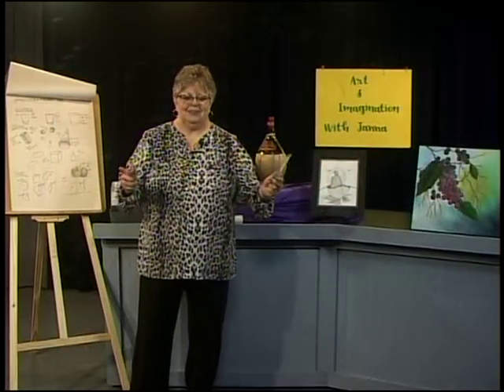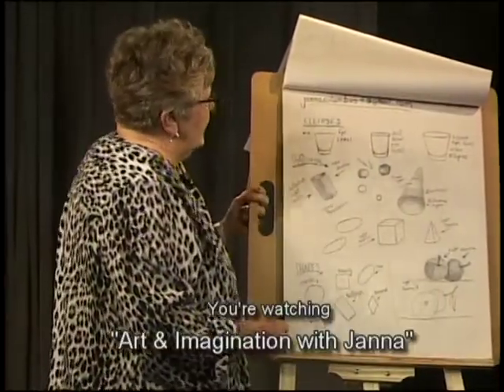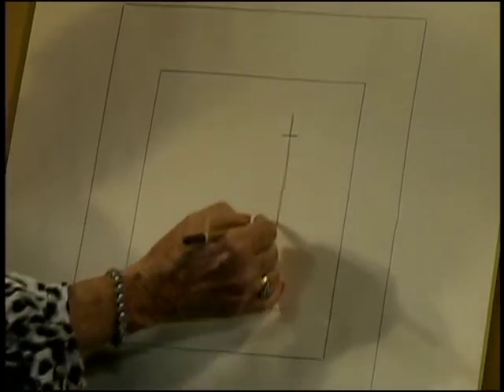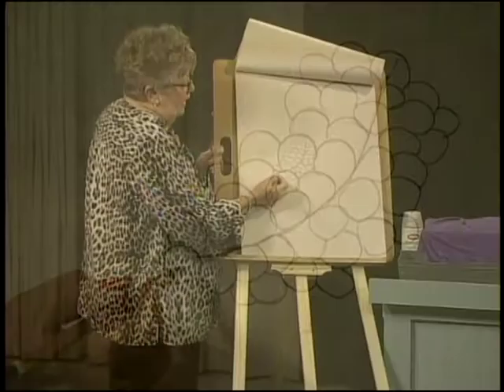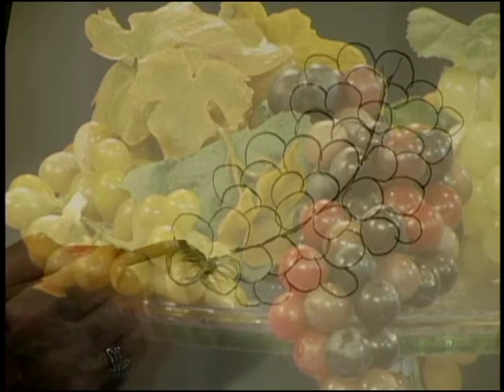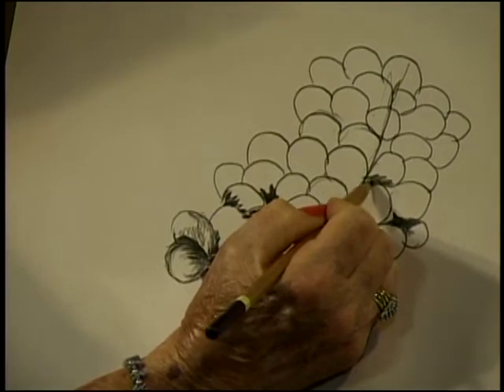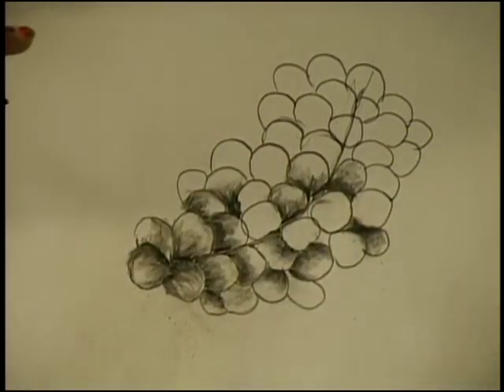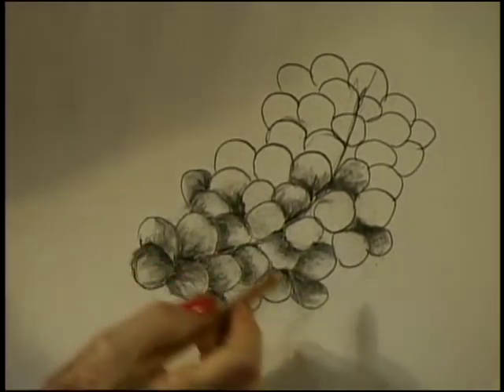Art and Imagination with Janna